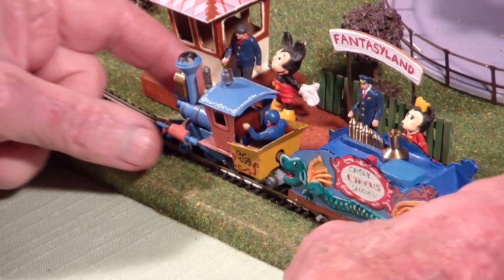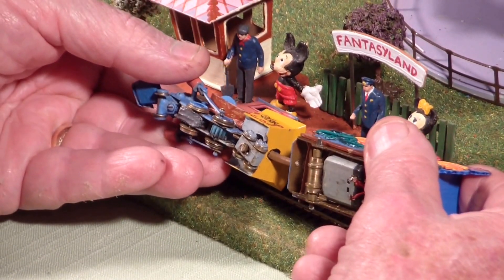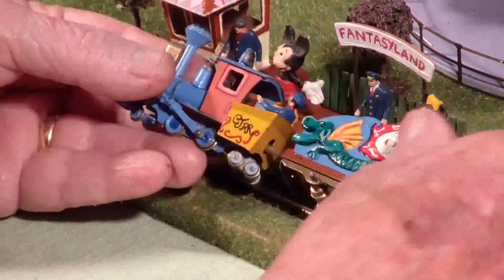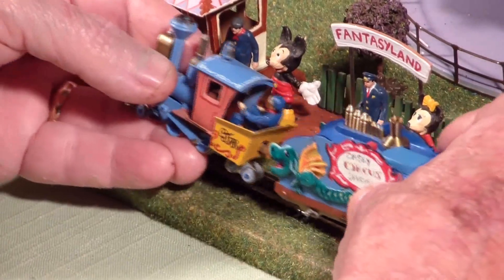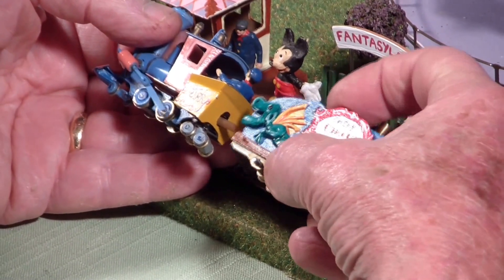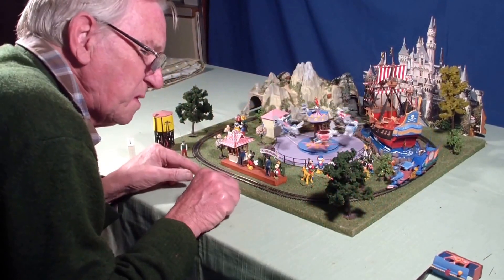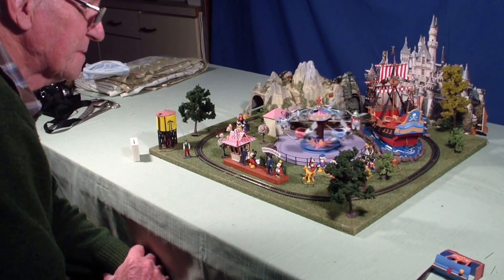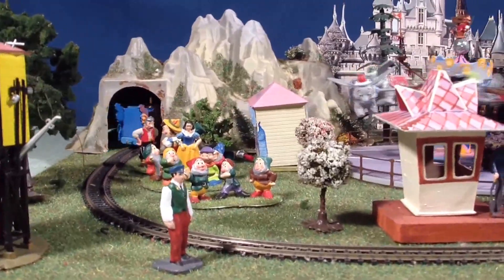Casey Jr. Train (N Gauge)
A miniature Disneyland set with replica N gauge Casey Junior Train.